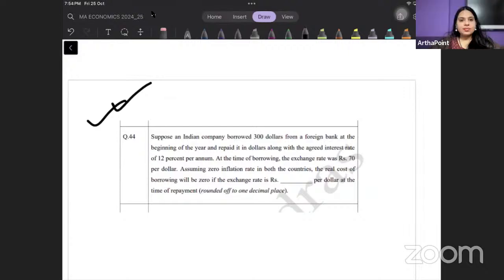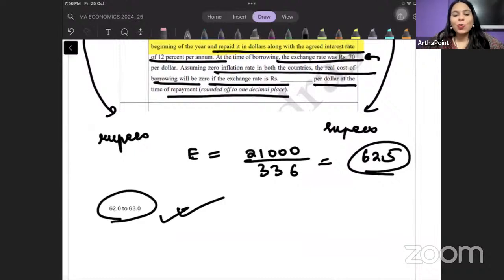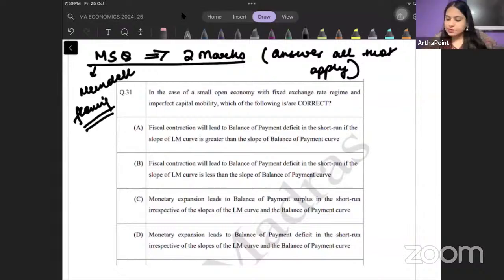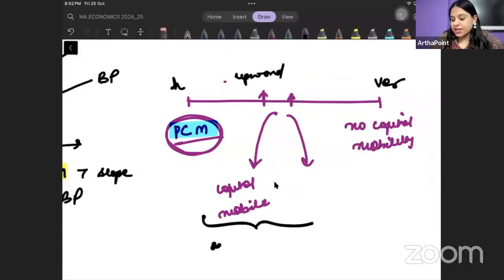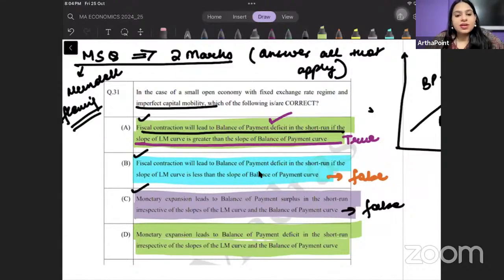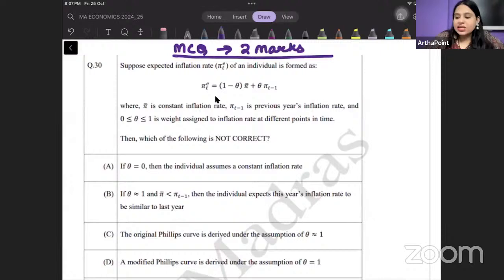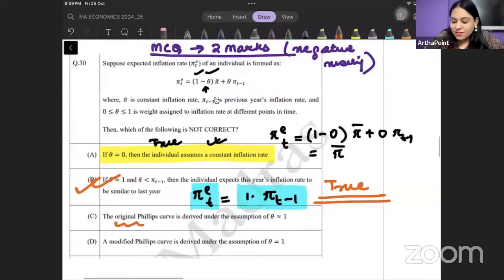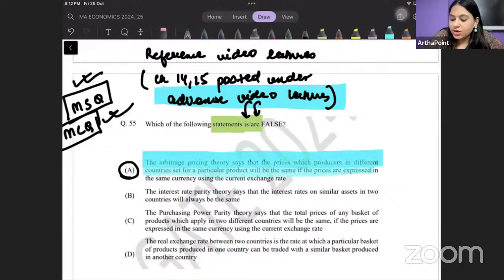IIT JAM ECONOMICS MARATHON | GATE ECONOMICS MARATHON | GATE ECONOMICS 2025